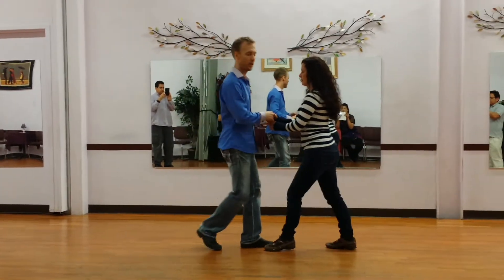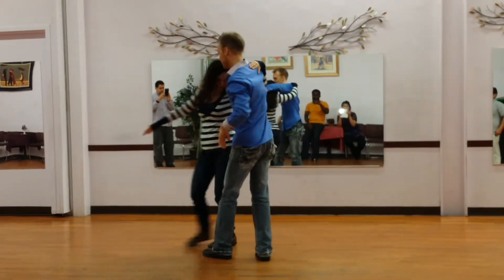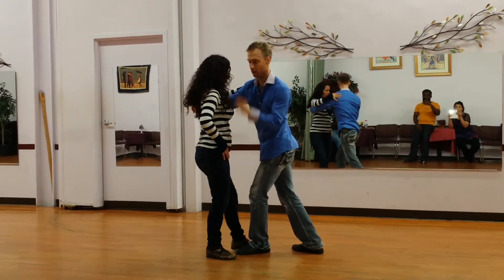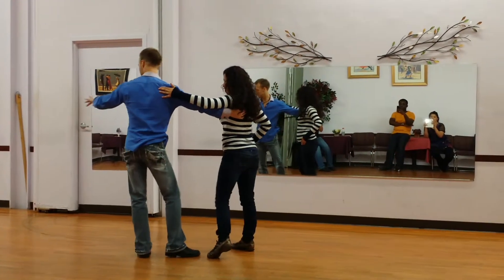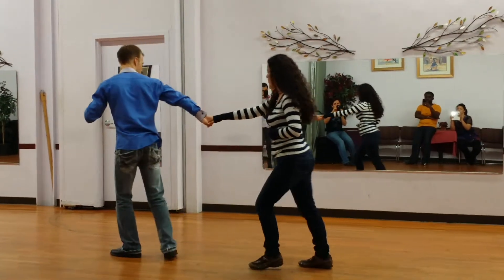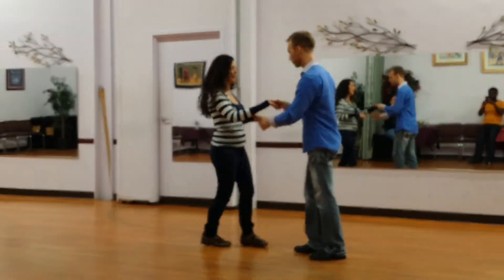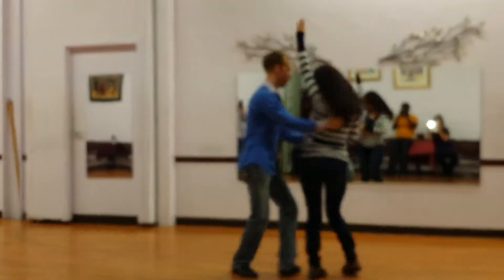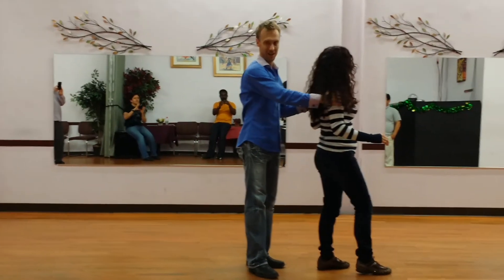Salsa Practice 1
Practice # 1 for Salsa Team with David Norton